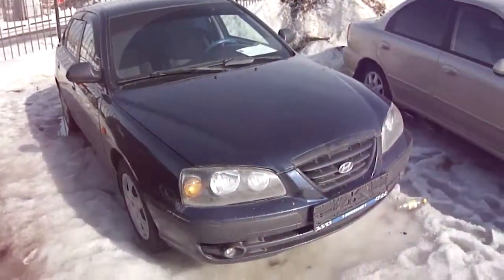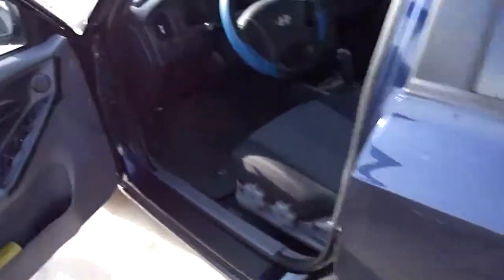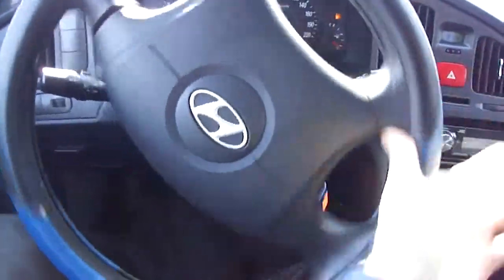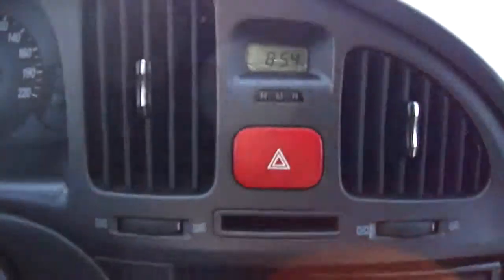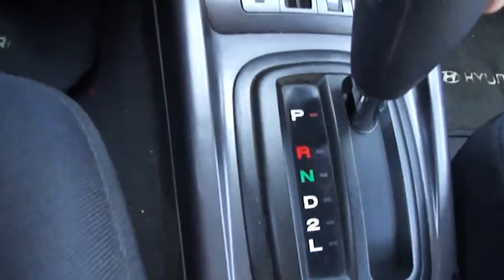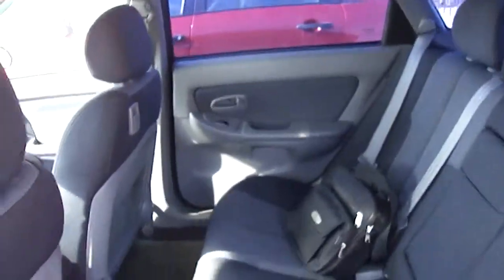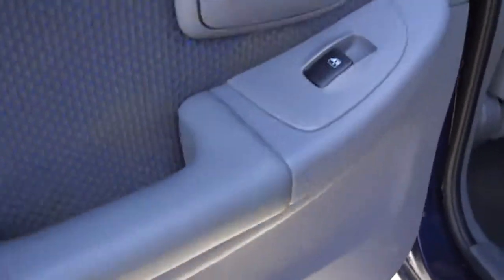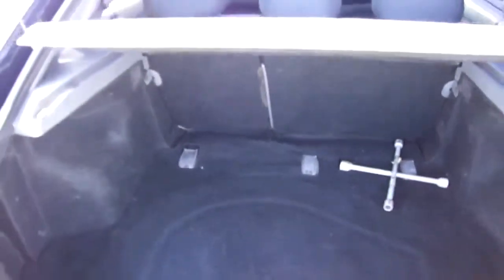Hyundai Elantra Start Up, Engine, and In Depth Tour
2004 Hyundai Elantra Start Up, Engine, and In Depth Tour